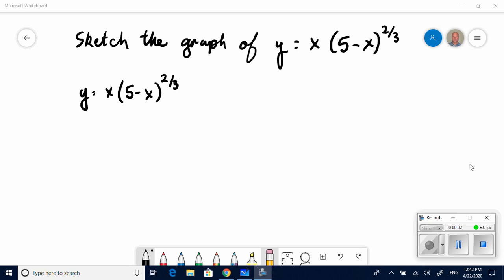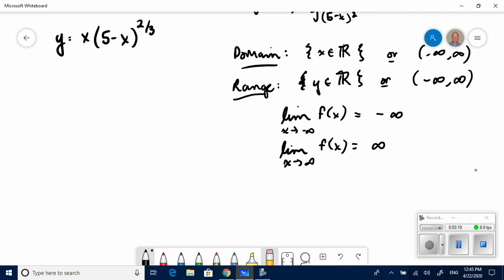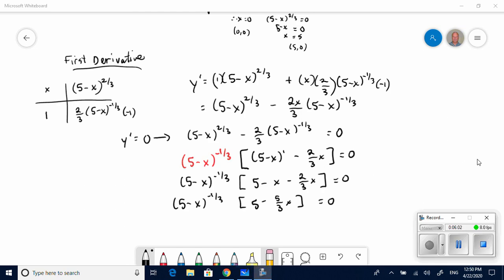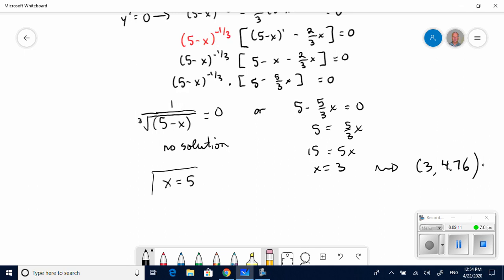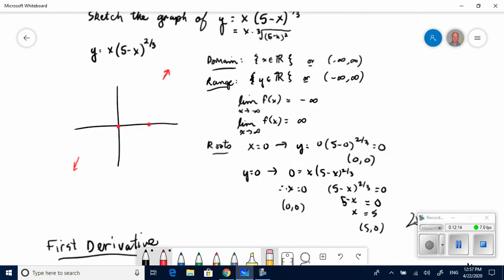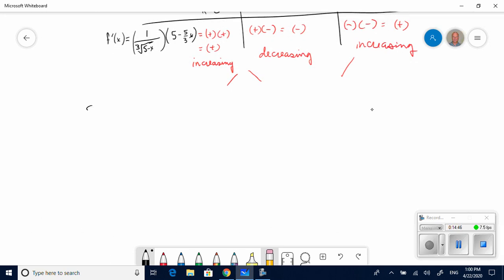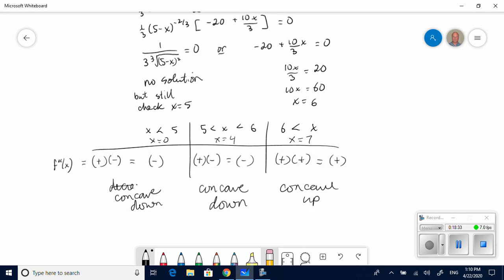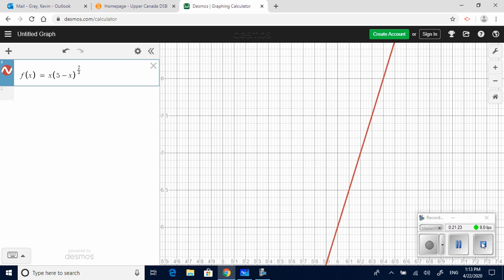4 5 Curve Sketching video lesson 3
4 5 Curve Sketching   video lesson 3